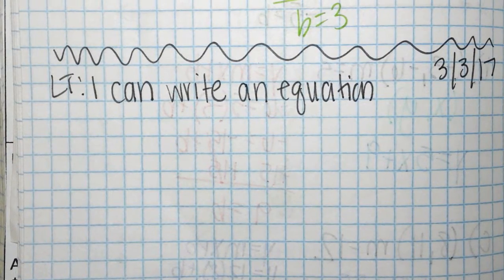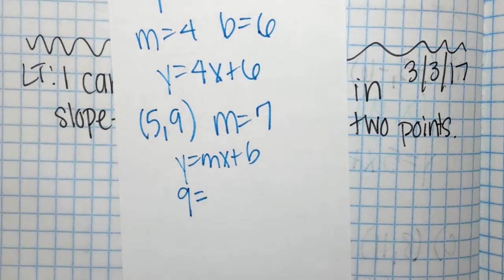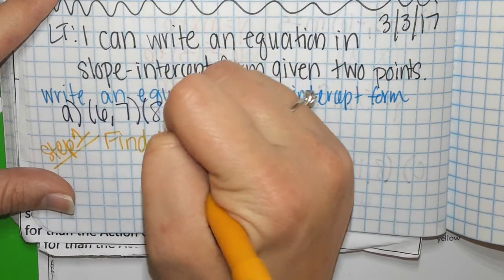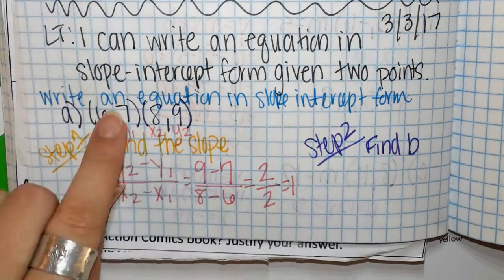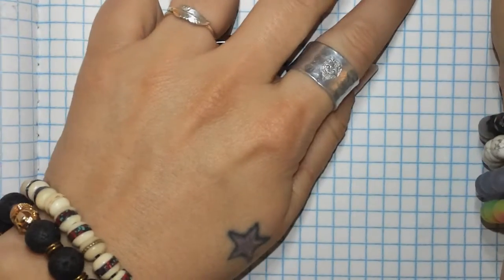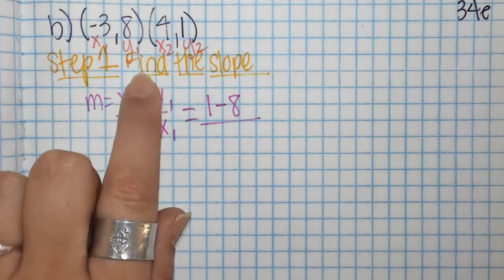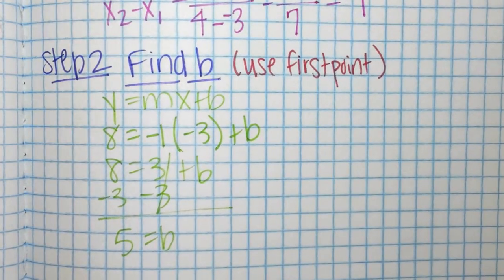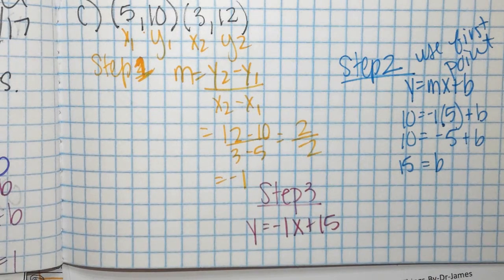3 3 17 2nd